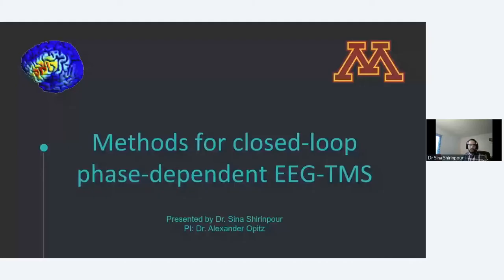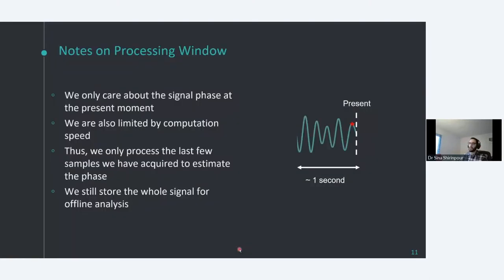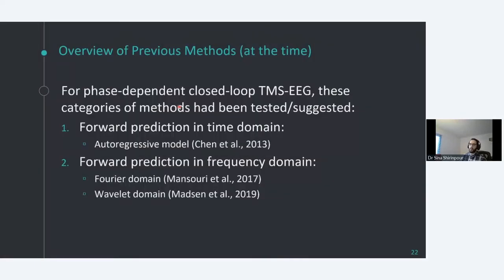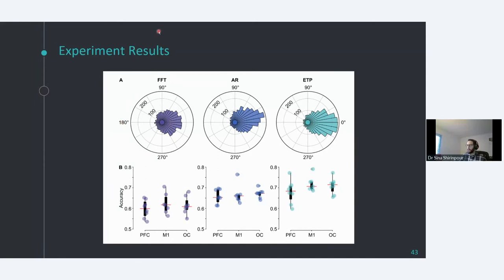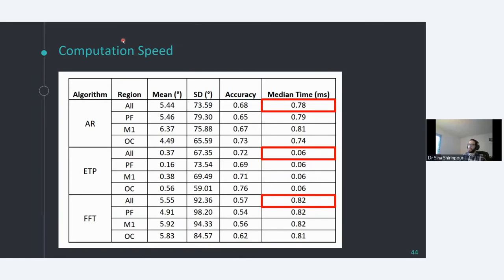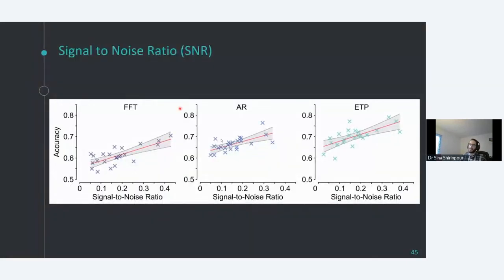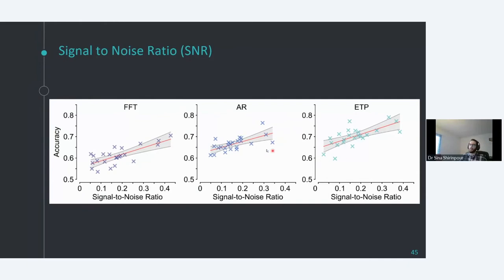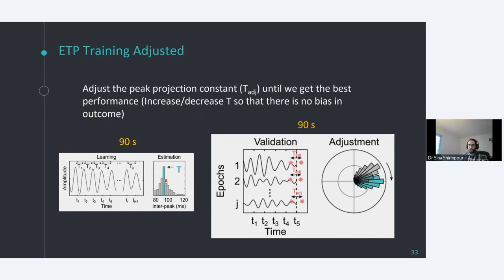Methods for Closed-loop Phase-dependent TMS-EEG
In this lecture, Dr Sina Shirinpour (University of Minnesota) joins us to discuss his research on 'Methods for Closed-loop Phase-dependent TMS-EEG'.

Transcranial magnetic stimulation (TMS) is a common non-invasive brain stimulation method for academic and clinical applications. Previous studies have mainly focused on the location and pattern of stimulation on brain activity. However, the timing of the stimulation relative to the ongoing brain oscillations can also play an important role in the brain response to TMS. We can address this problem by implementing a closed-loop framework where the brain signals are recorded (e.g., with electroencephalography [EEG]), the desired biomarker is extracted in real-time, and the stimulus is delivered at the right time. In this talk, we will discuss the methodology for real-time TMS delivery based on the phase of the local EEG oscillations.